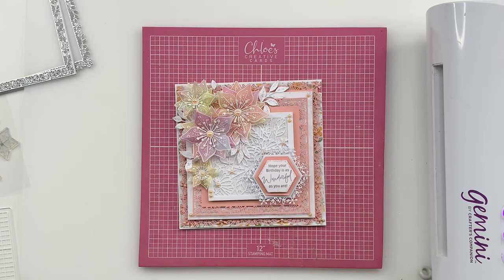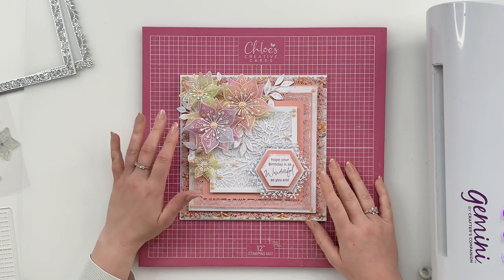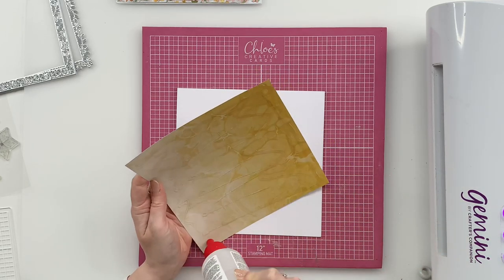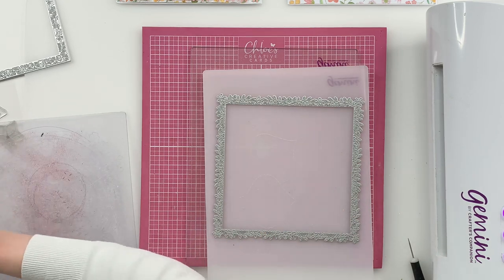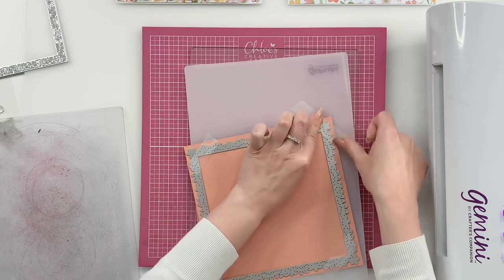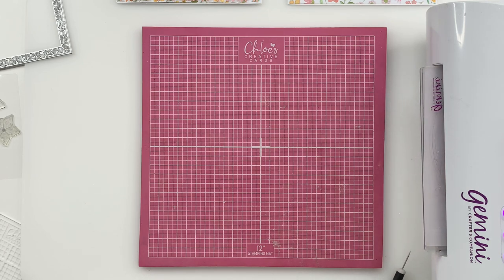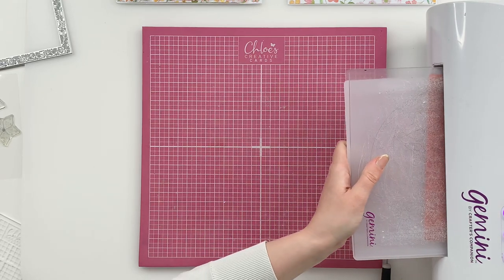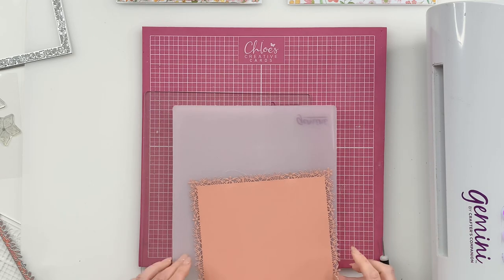Chloes Creative Cards Leafy Lace Background Cardmaking Project with Chloe Endean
Join Chloe Endean from Chloes Creative Cards as she shows you how to create this fabulous Leafy Lace Background card that was created by one of our design team members Barbara. In this video we will be die-cutting. stamping, embossings and creating beautiful 3D flowers using vellum.

All materials are listed and linked below -

Chloes Creative Cards 8x8 Designer Printed Paper Pad - Summer Florals

Chloes Creative Cards A4 Printed Paper Pad - Leafy Lace

Chloes Creative Cards Metal Die Set - Leafy Lace Background

Chloes Creative Cards Metal Die Set - Leafy Lace Hexagon

Chloes Creative Cards Photopolymer Stamp Set (A6) - Birthday Happiness

Chloes Creative Cards Watercolour Washes Printed Vellum - 50 Sheets

Chloes Creative Cards Foam Pads on a Roll - 3mm (1000 pads per roll)

Art Glitter Designer Dries Clear PVA Glue - 4oz Bottle